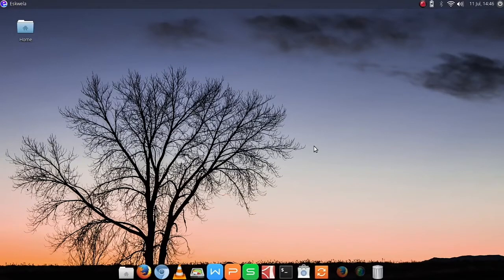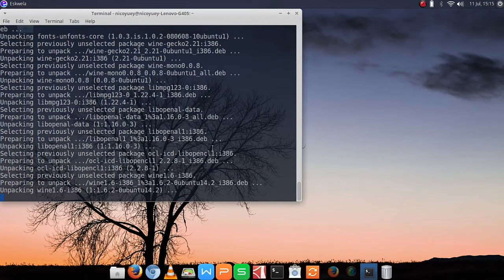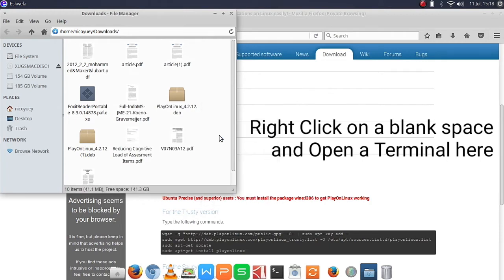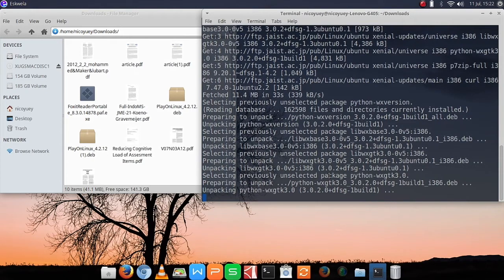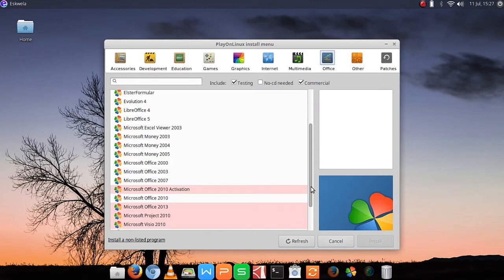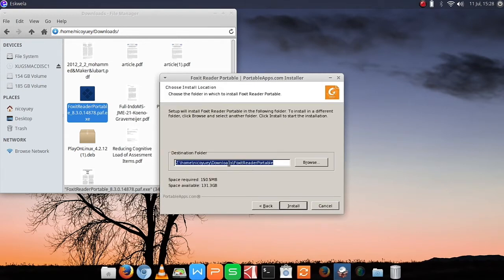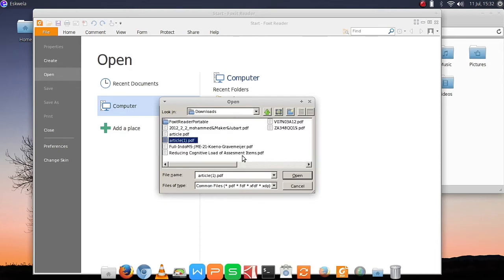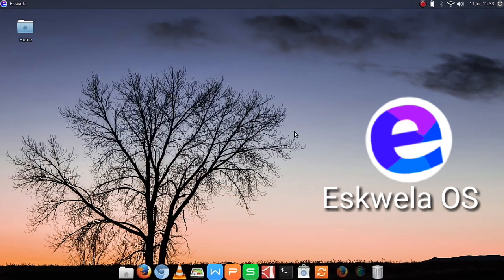Run Windows EXE Programs in Ubuntu 16.04 (Eskwela OS) using Wine and PlayOnLinux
In this Commix and More video, we are going to run windows programs (exe) on an Ubuntu 16.04 using PlayOnLinux and Wine.

Wine is a compatibility layer of Linux to run windows applications. PlayOnLinux is a front-end GUI of Wine which lets you install windows applications and run it inside a linux environment.

In this tutorial video, we are using Eskwela OS 4. This is a distribution based on Xubuntu 16.04 LTS. Eskwela OS is a lightweight operating system for older computers but will also make newer systems work faster and seamless.

Step:
1. sudo apt-get update
2. sudo apt-get install wine
4. open the Downloads Folder
5. Right click - Open Terminal Here
6. sudo dpkg -i PlayOnLinux.x.x.deb (name of the deb file)
7. sudo apt-get -f install (to correct depedencies)
8. Run and Test Windows Applications